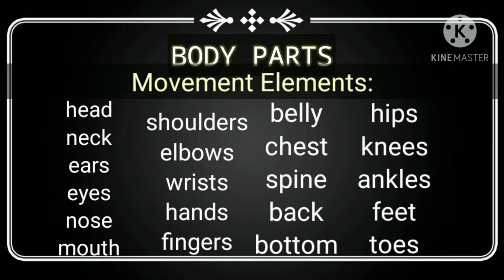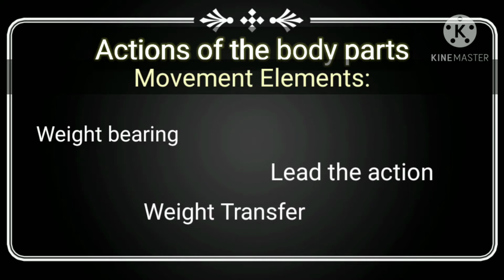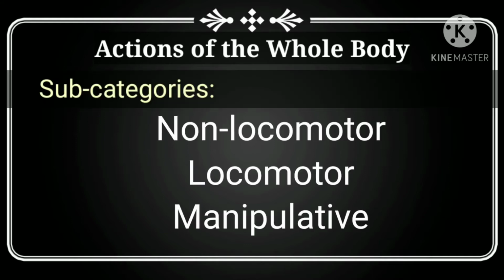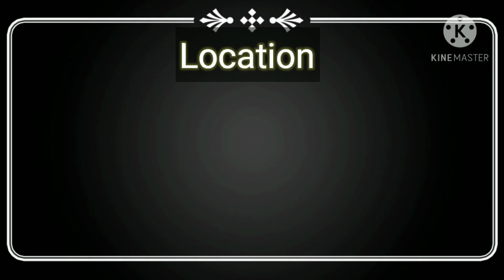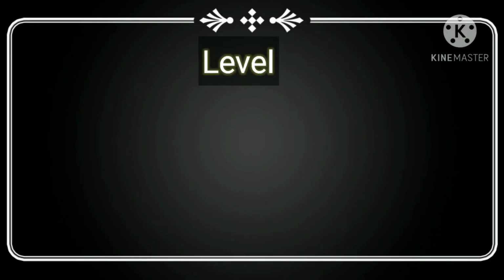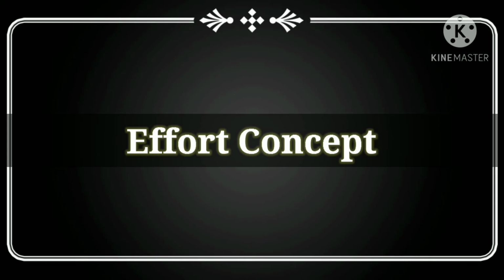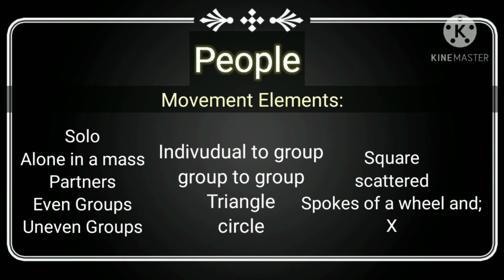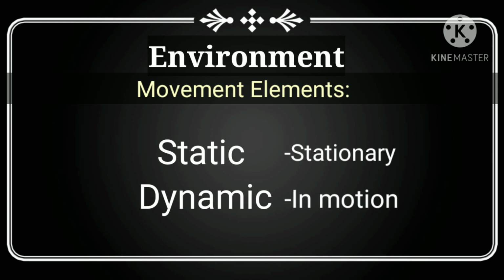Movement Education (Rose Ann. Aquino 2 BPEd-B)